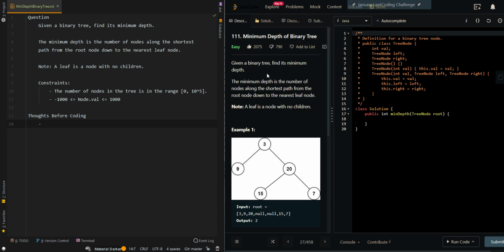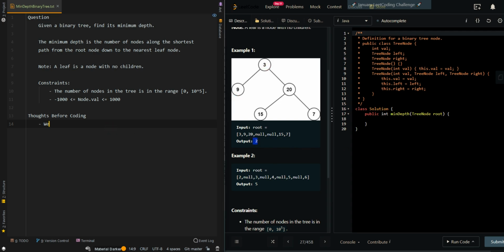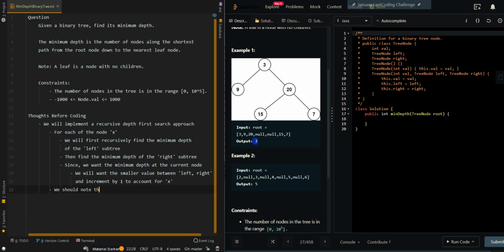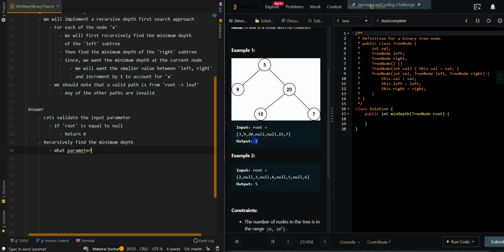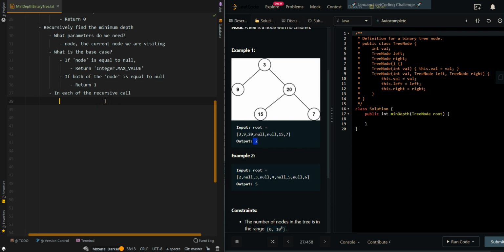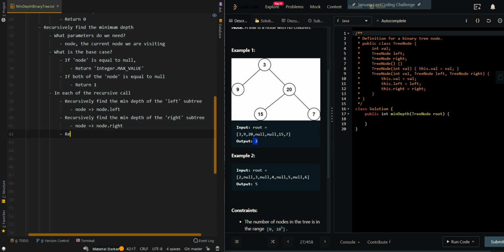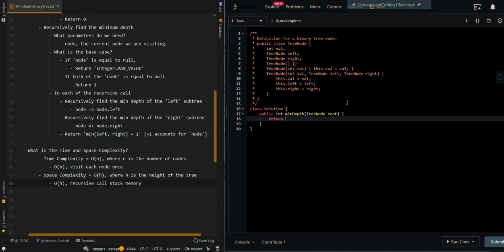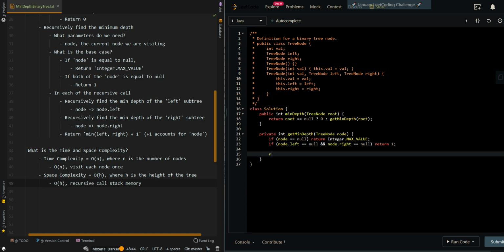Minimum Depth of Binary Tree - Leetcode 111 - Java